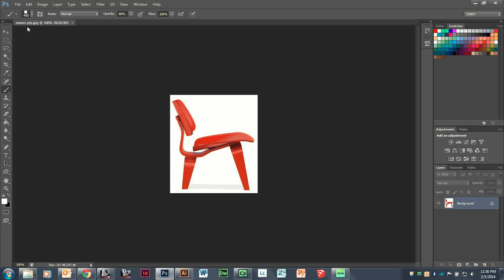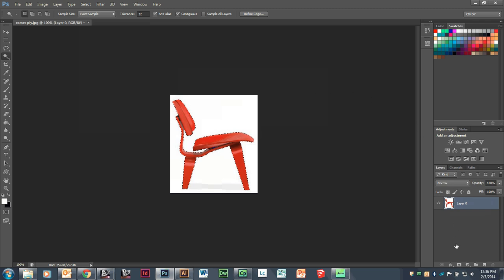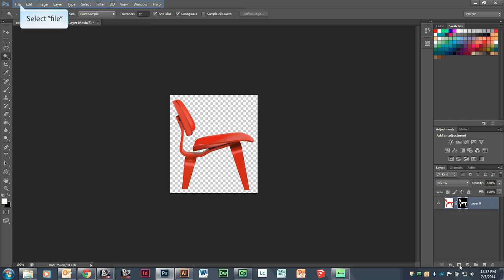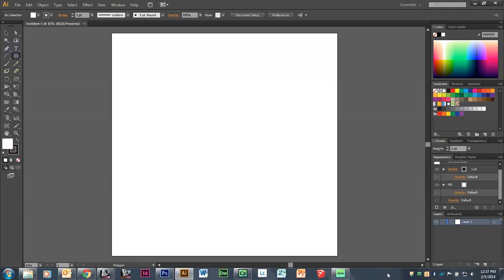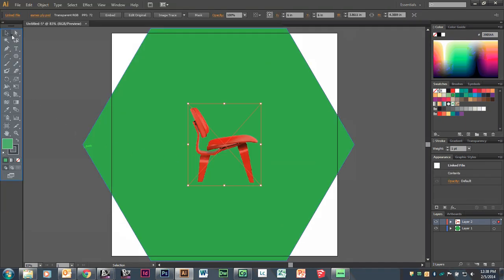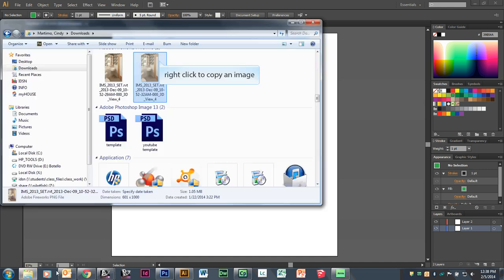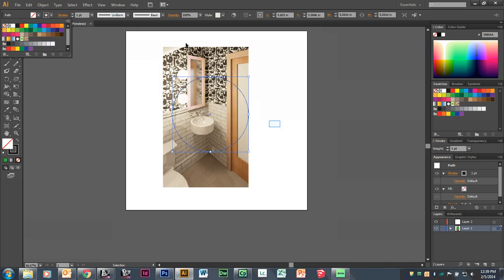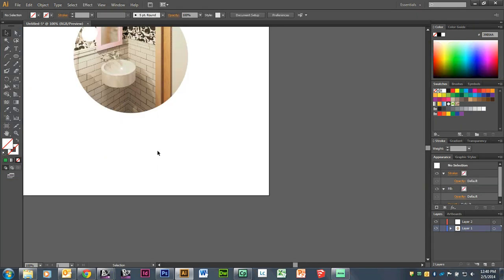Clipping Mask from Photoshop to Illustrator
create a clipping mask in Photoshop you can utilize in Illustrator, also how to use the clipping mask in Illustrator alone.